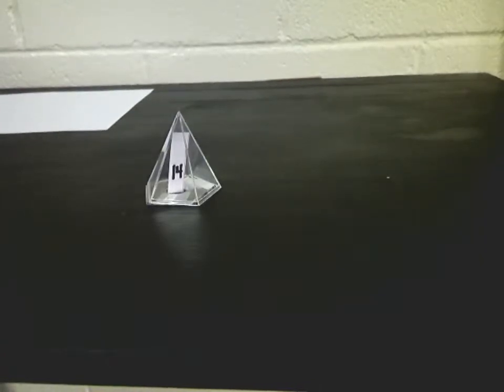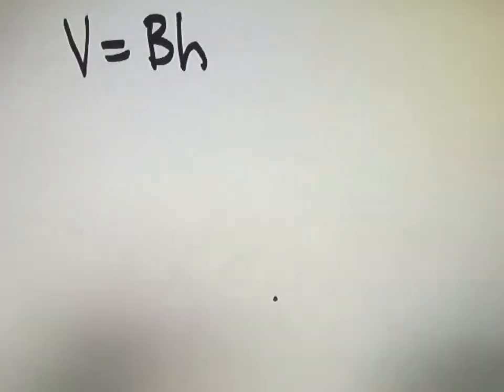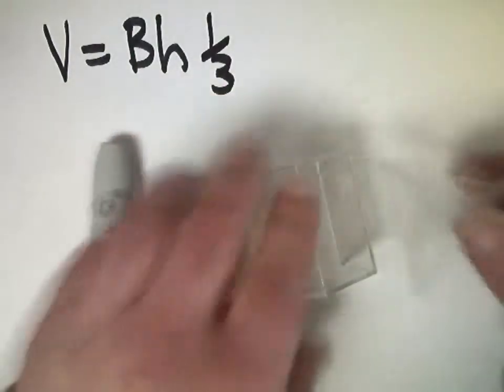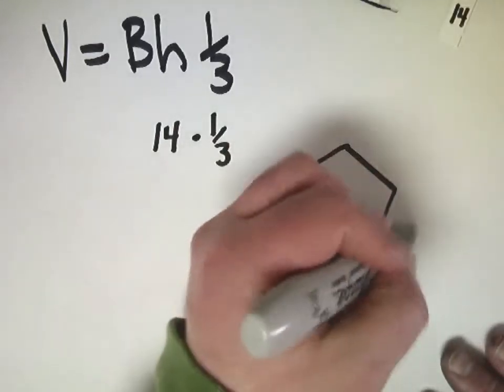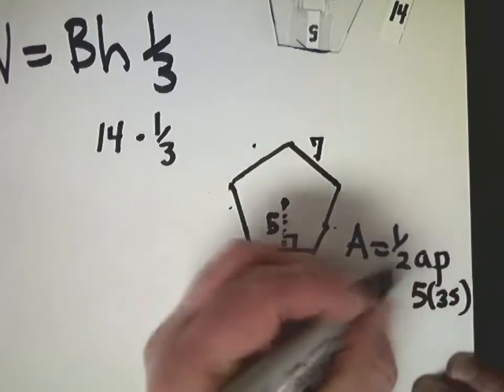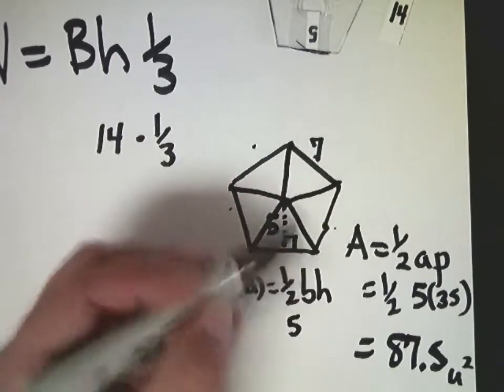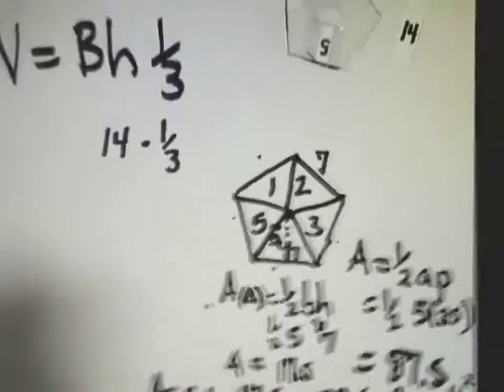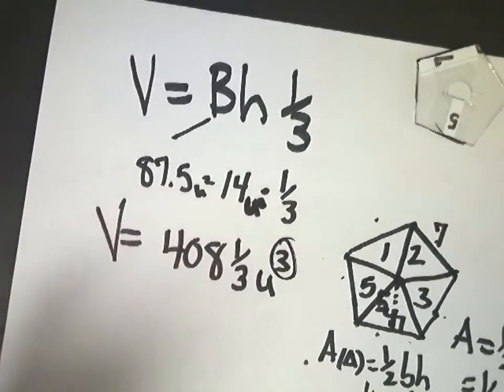Volume of Pentagonal Prism with words